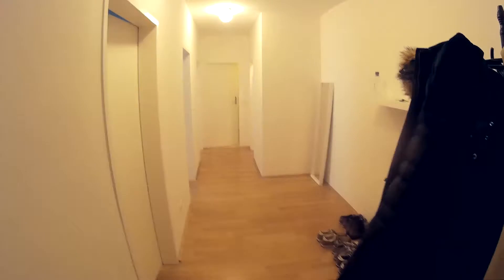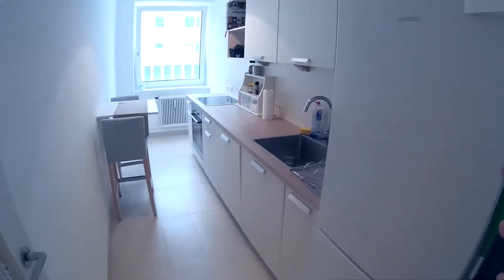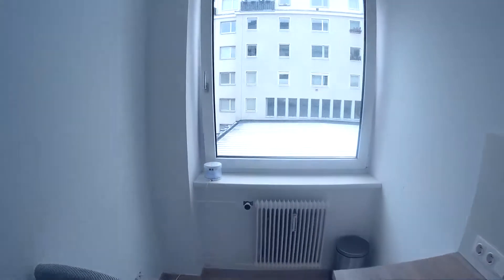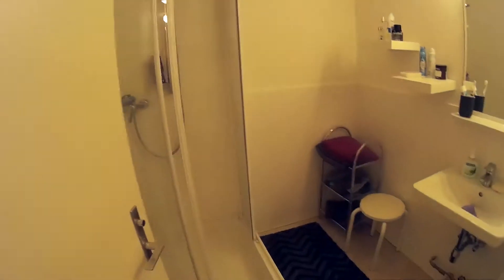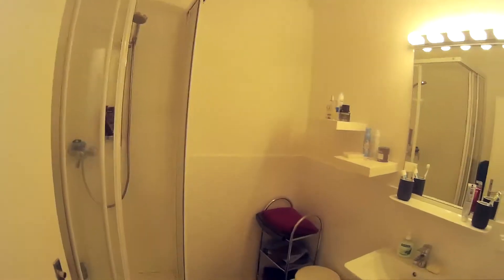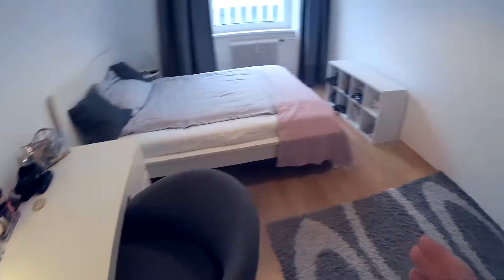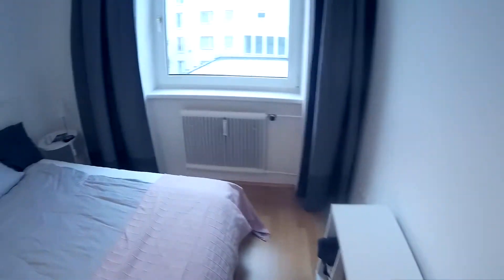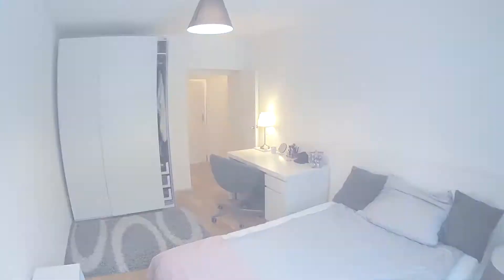Gorgeous room to rent in apartment near Mariahilfer Strasse - Spotahome (ref 152172)